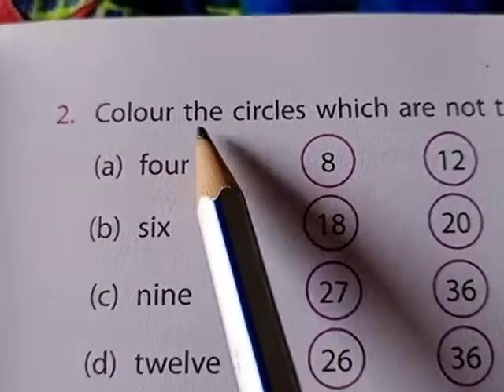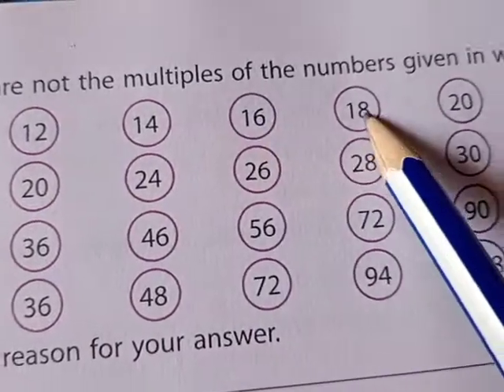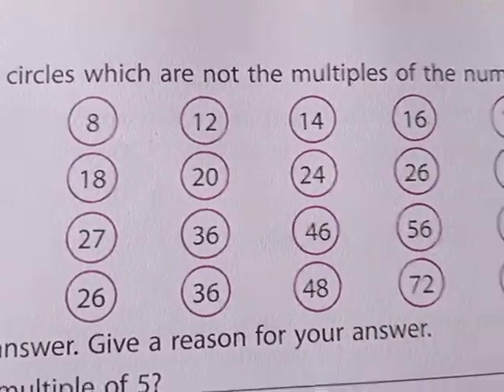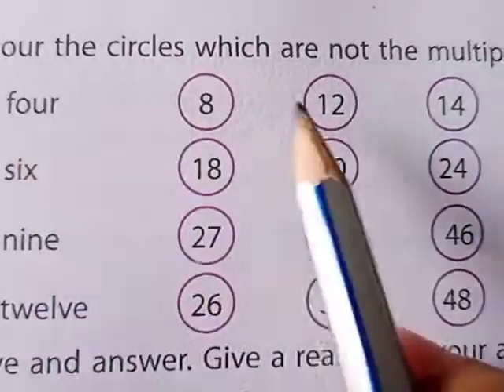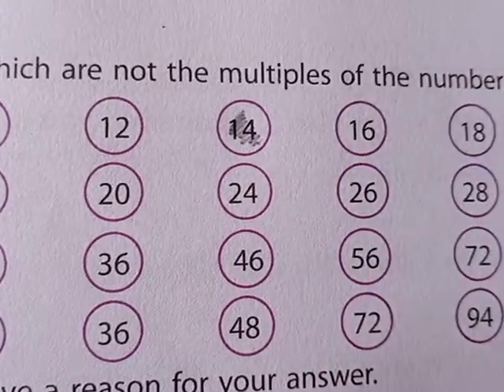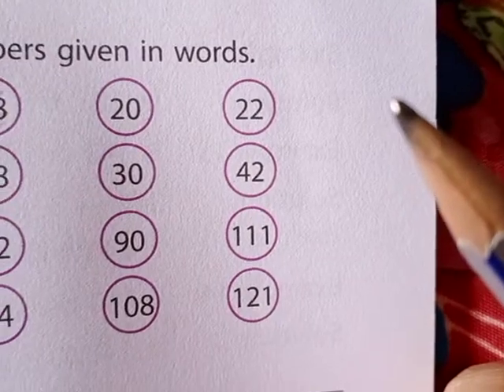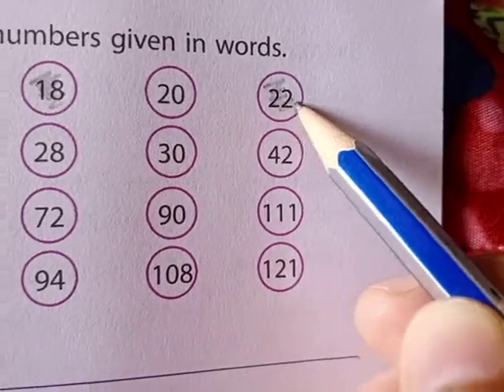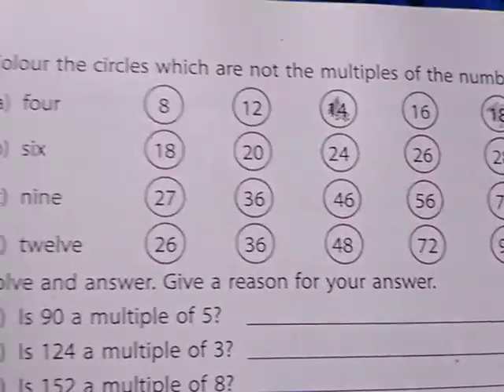July 25, 2020